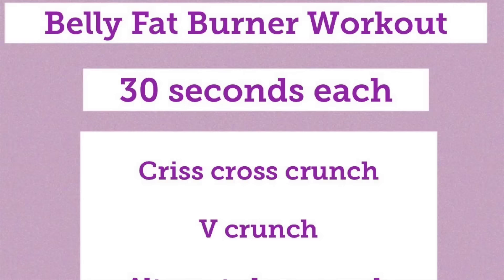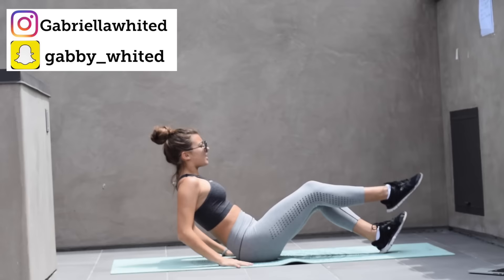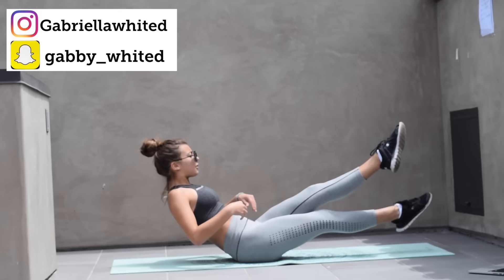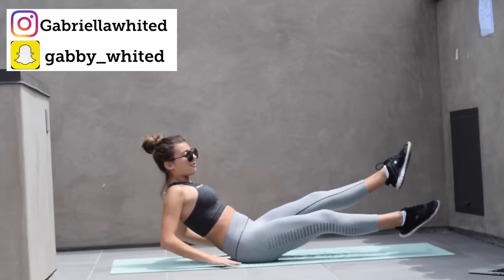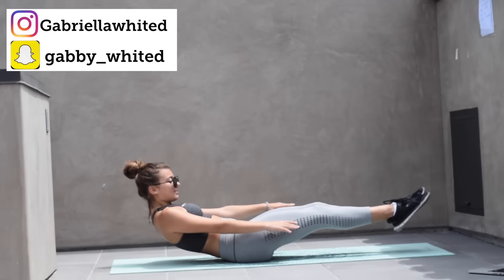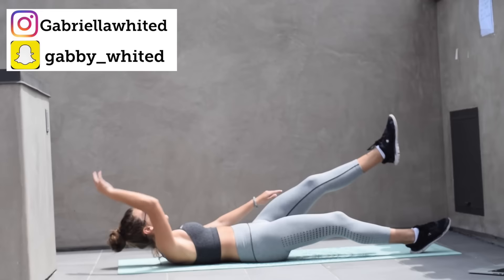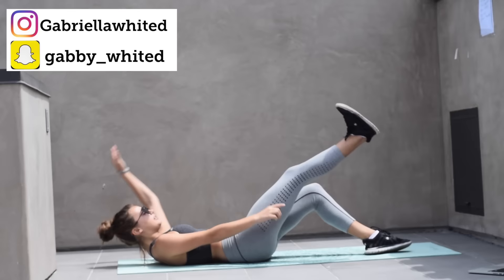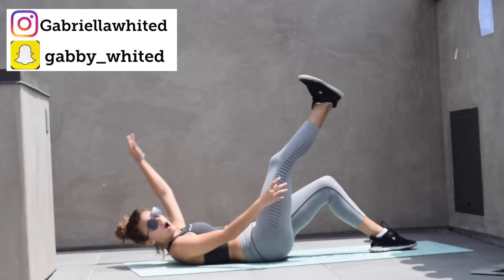ABS & FLAT BELLY WORKOUT (Get Rid of LOWER BELLY FAT)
Stream My New Song